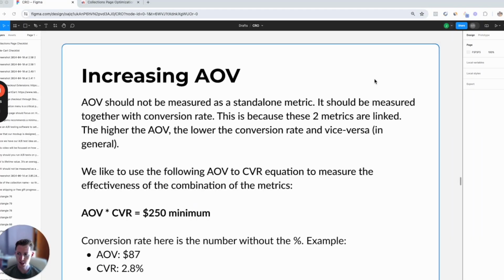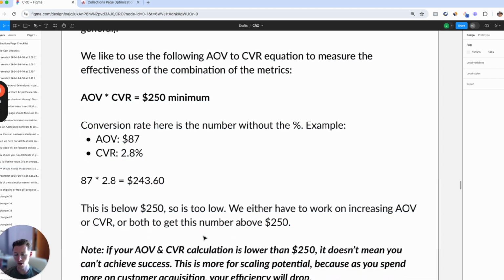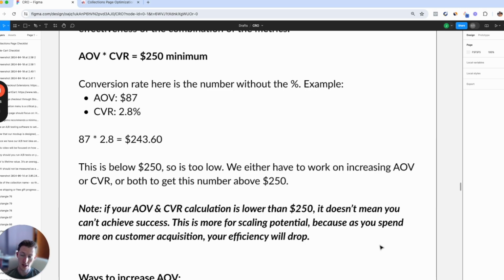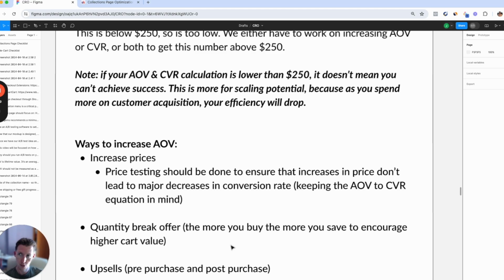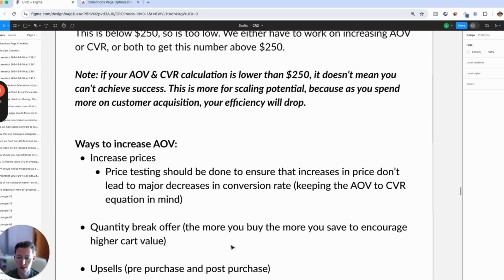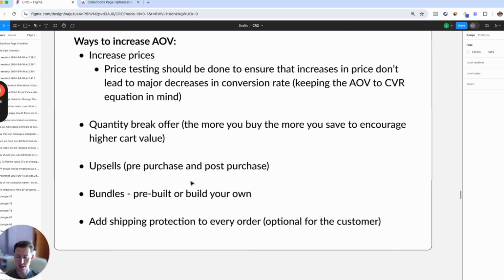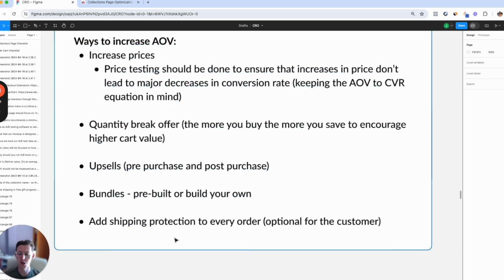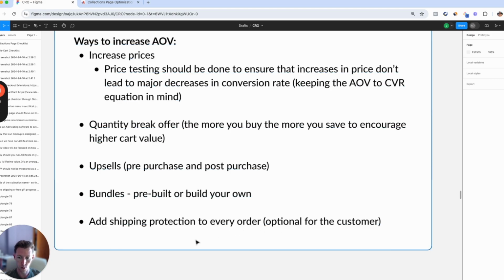How to Increase Average Order Value (AOV) on Shopify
🚨 Increasing AOV is an important part of scaling an eCom brand. But there are 3 more areas any eCom founder or operator needs to be paying attention to. I reveal all in this video